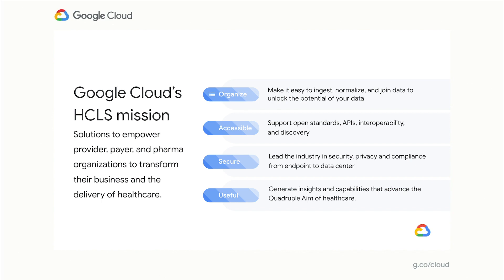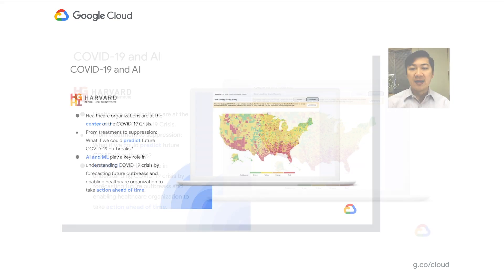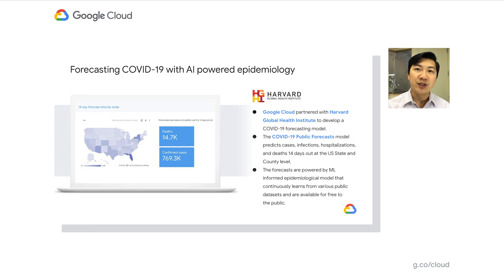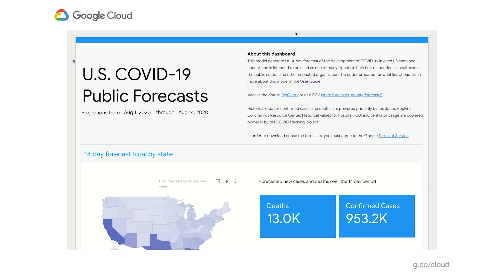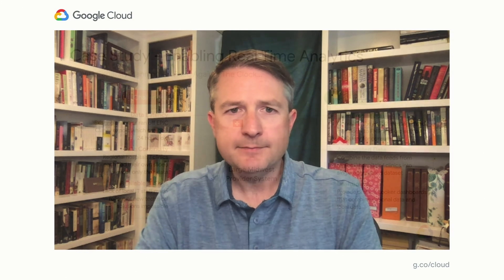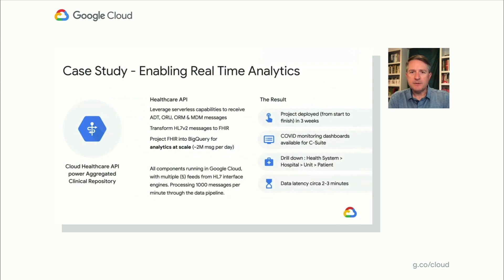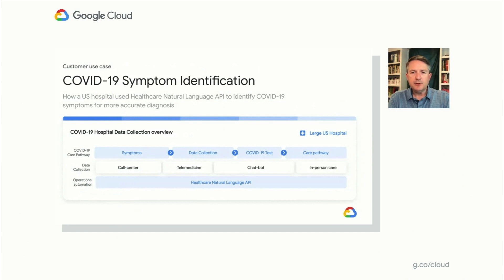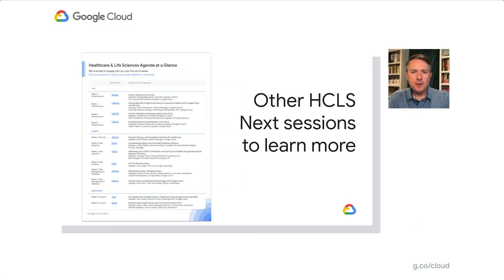Driving business transformation in healthcare using Google Cloud and AI/ML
This session covers how Google Cloud partners closely with healthcare organizations to drive business transformation. Watch highlights of customer stories as well as Google Cloud’s differentiated products and solutions for healthcare now.

Speakers: Joe Corkery, Thomas C. Tsai

AI118

event: Google Cloud Next 2020; re_ty: Publish; product: Cloud - General; fullname: Joe Corkery, Thomas C. Tsai;